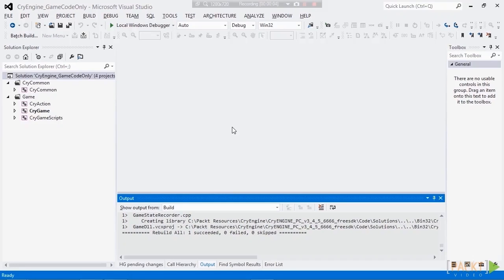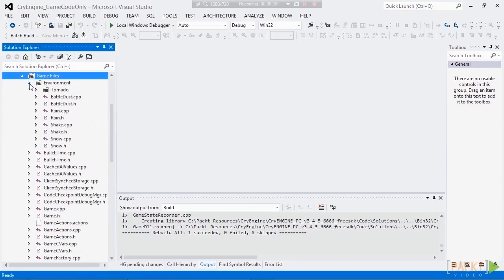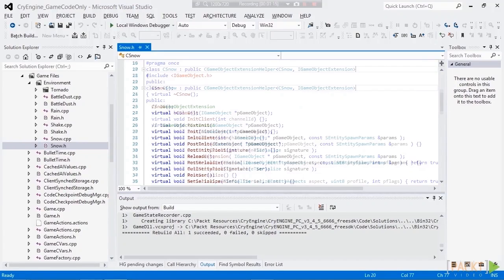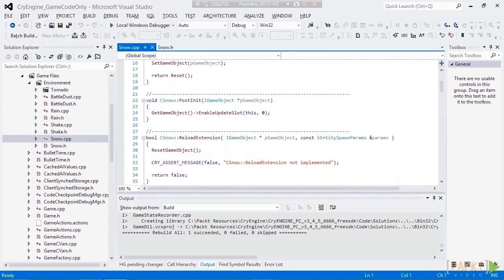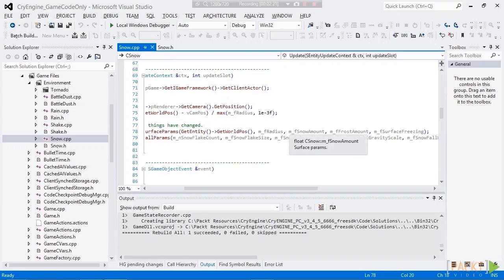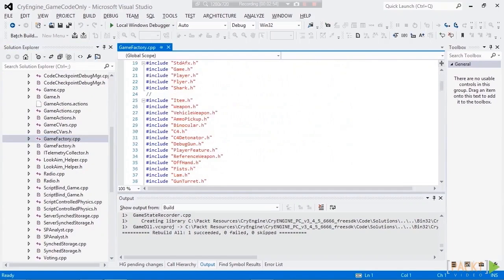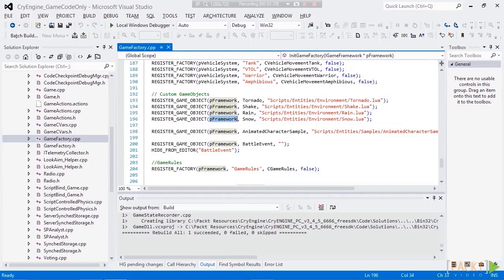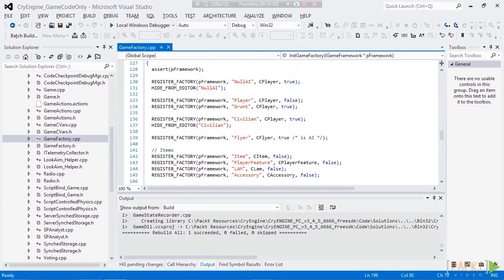CryENGINE SDK Game Programming Essentials Tutorial: A Look at the C++ Side | packtpub.com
How to find where the entity properties come from in the code so that we can make changes. Look for the entity's corresponding source file.
• Browse the CryGame project for the entity source you're looking for
• Inspect the entity code to learn more about it
• Look at various XX_ScriptBind.h, .cpp and gameobject classes already created by Crytek to better understand the flow of the engine and entities. Always remember to debug/look at examples in the CryGame project.